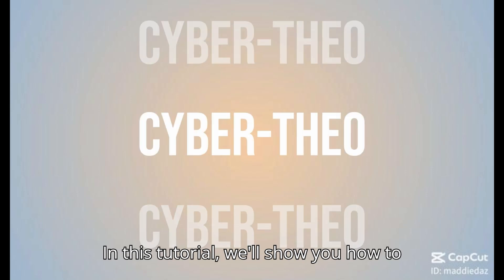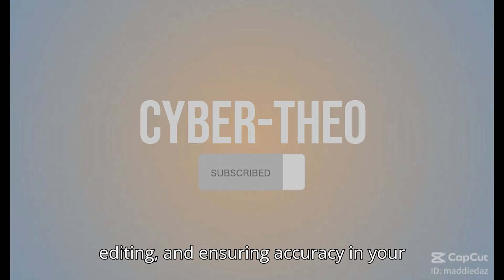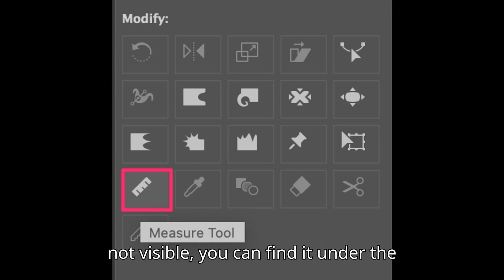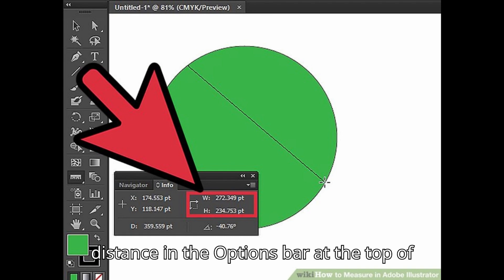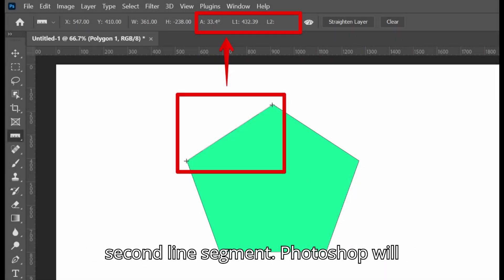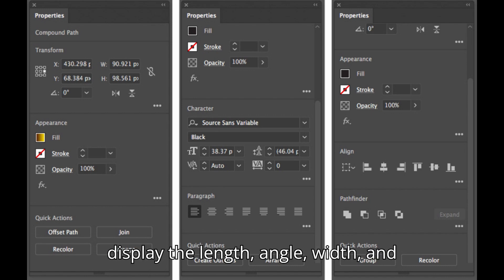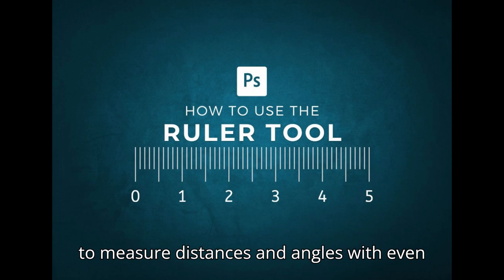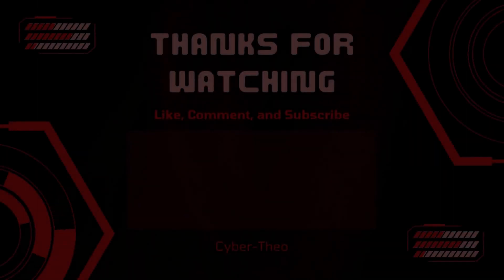How to Use the Measure Tool in Photoshop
Learn how to use the Measure Tool in Adobe Photoshop for precise measurements of distances, angles, and areas within your images. This guide covers selecting the tool, measuring distances and angles, and utilizing the Info Panel for detailed information.

Sources
Adobe Help Center - Measure Tool
Photoshop Essentials - How to Measure Distances in Photoshop
Photoshop Training Channel - Using the Measure Tool